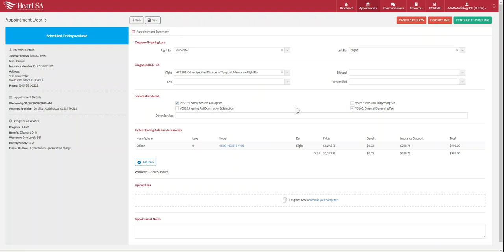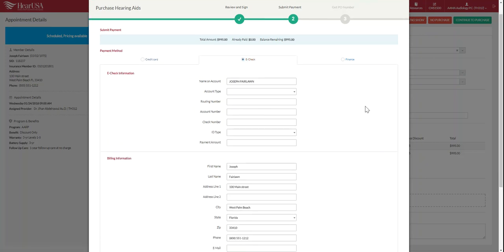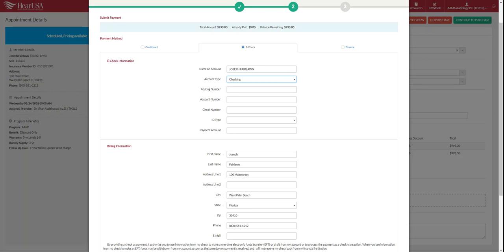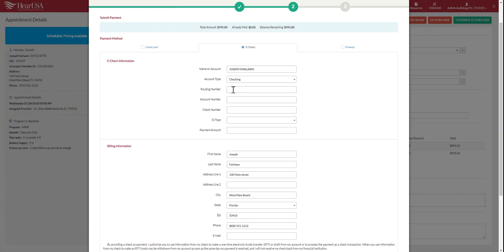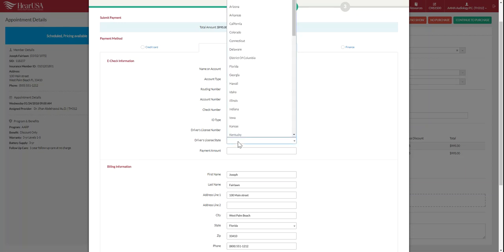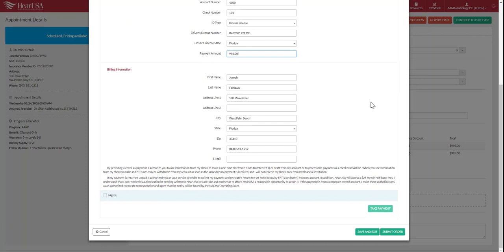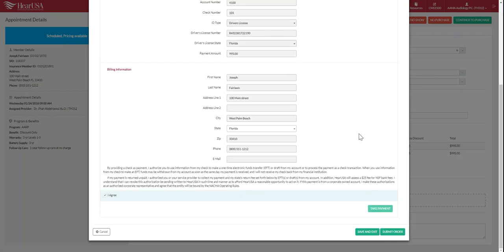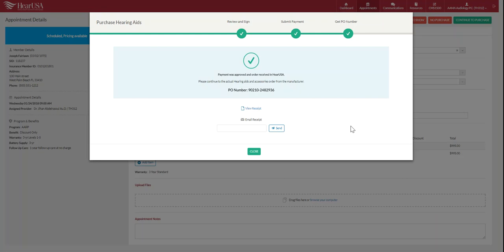Topic 7b Paying with Electronic checks v2